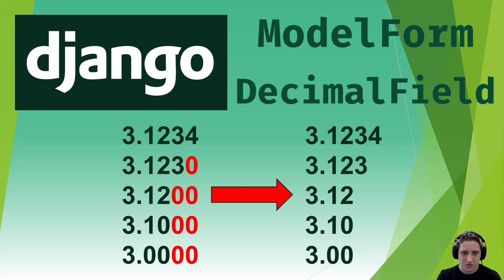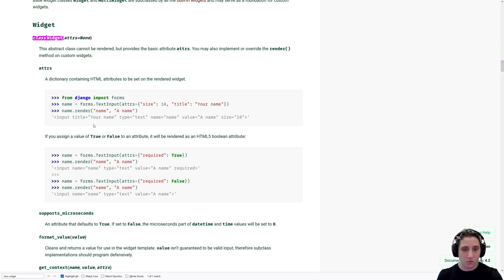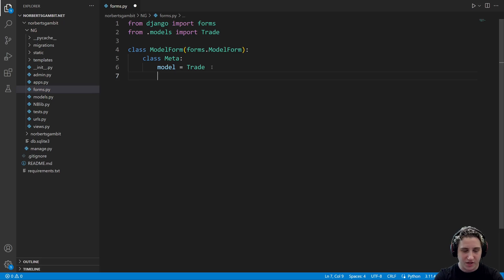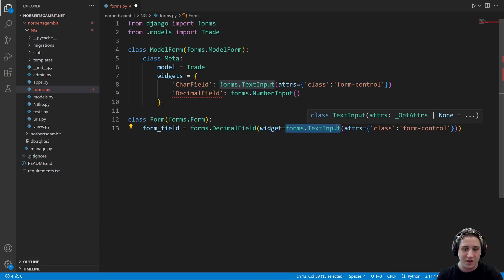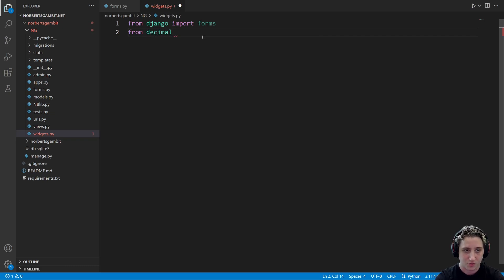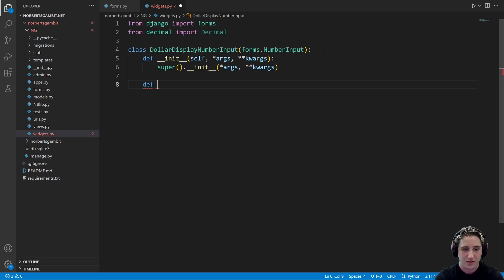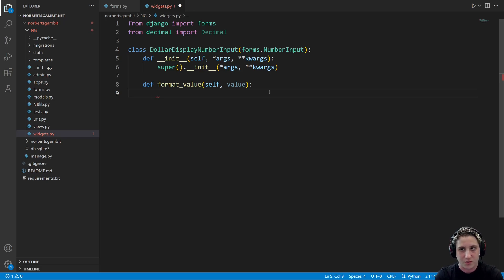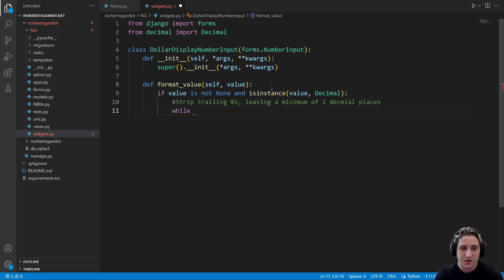How to Drop Trailing 0s for Front-end Display in Django Modelform DecimalFields (Dollar Display)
0:00 - Intro
0:53 - Background
2:25 - Setup
6:20 - Widget
17:45 - Complete